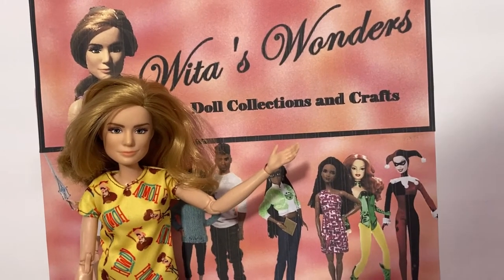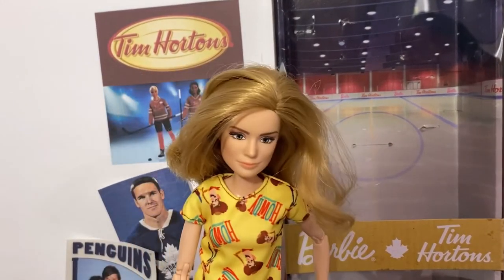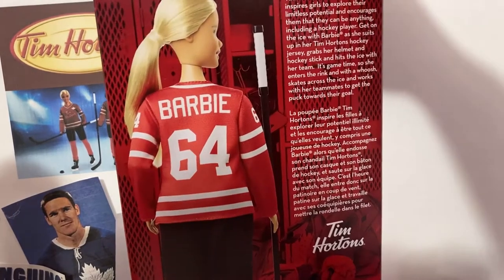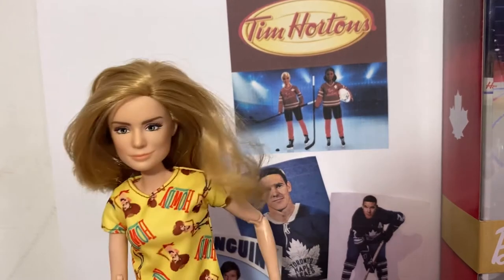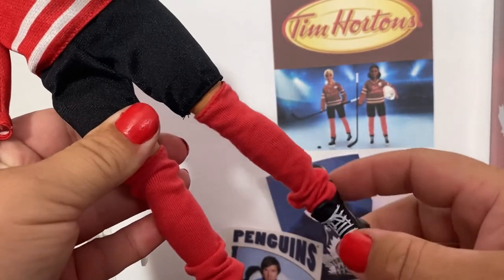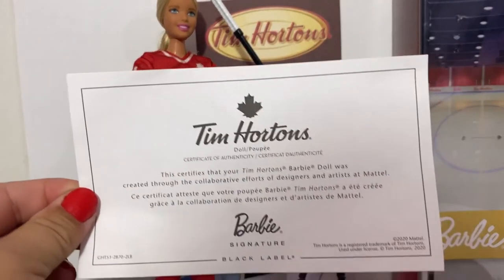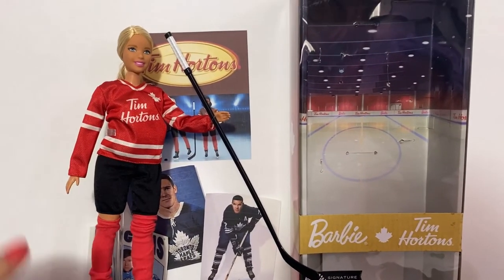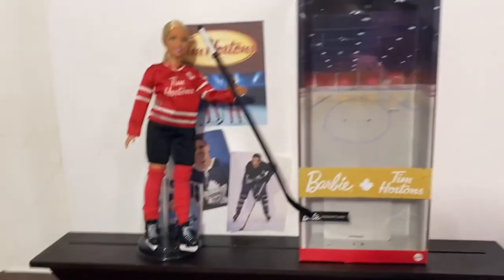Tim Horton's Barbie Doll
# TimHortonsHockey
This is a look at the new Tim Horton's Hockey Barbie. Caucasian Version was found at my local Toys "R" Us in Winnipeg Manitoba, Canada. African American Version should be available by November.

I am still learning about blogging and Making videos and how to properly edit and posts. I'm more of a hands-on learner but please bear with me.

See my blog for some of my dolls in my collection.